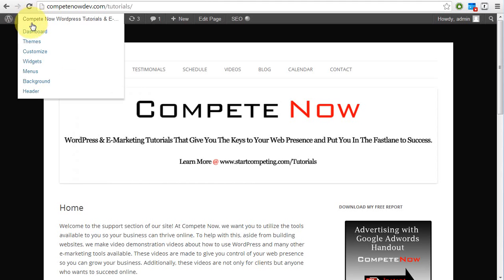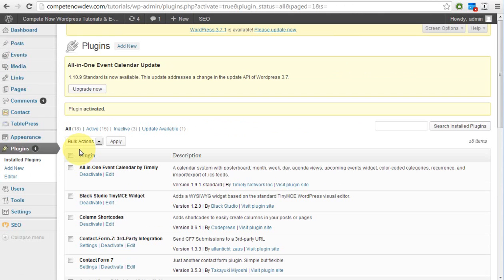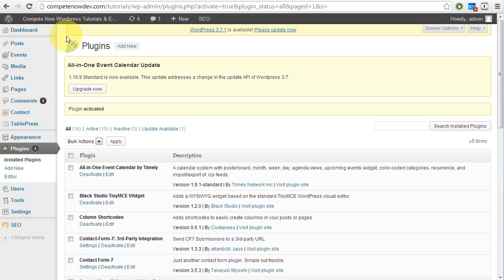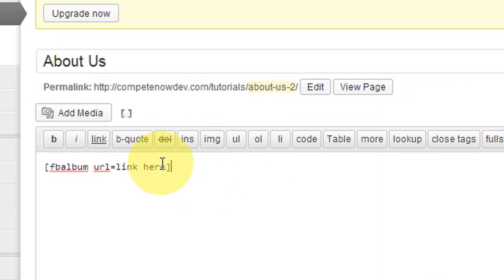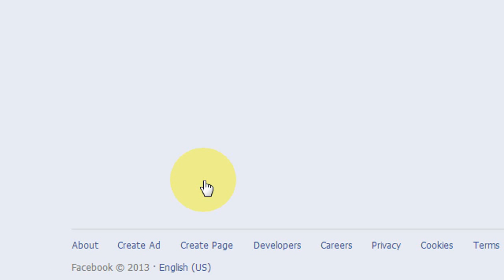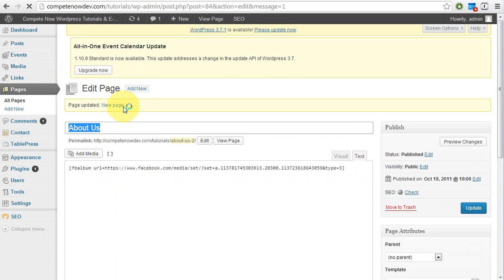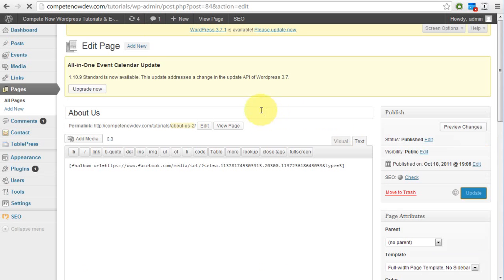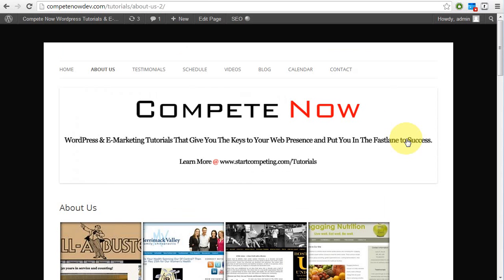Easily Add Facebook Albums to Your WordPress Website with Shortcodes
In this video tutorial, we will demonstrate how to add Facebook albums to your wordpress website using shortcodes.

Table of contents:

Installing the plugin: 0:54
Adding the shortcode to a page: 2:00
Get album link: 2:40
Add the link to the shortcode: 3:16

Shorcode: [fbalbum url=link-here]